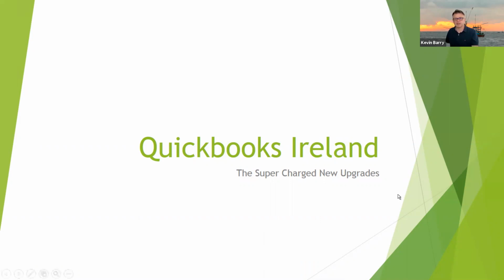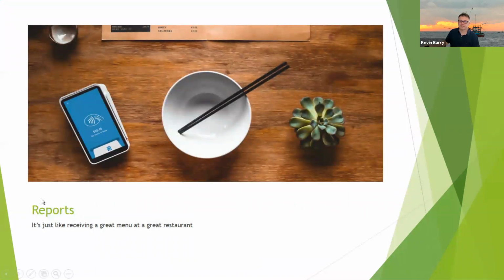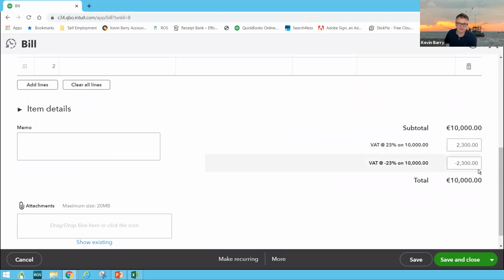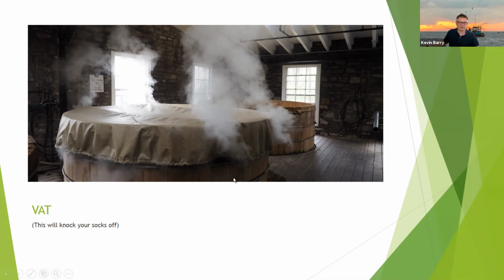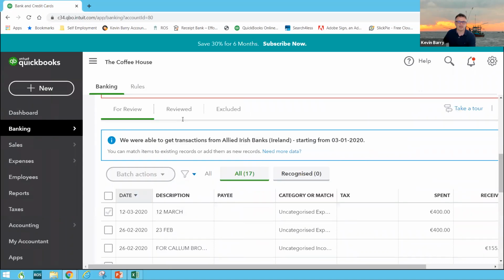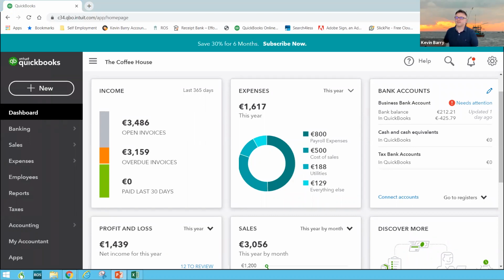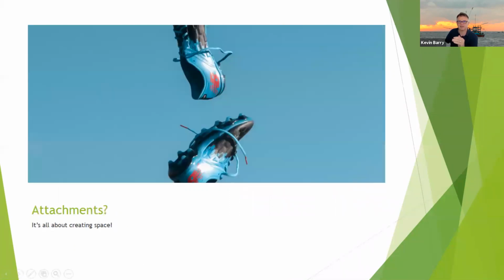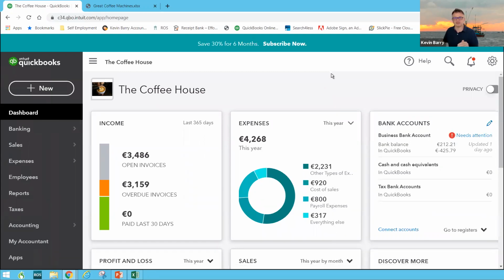Newbie: Getting Set Up on Quickbooks Online Ireland and Dext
This webinar is for Quickbooks Online newbies and explain the benefits of getting set up correctly from the off
*   Using Quickbooks App
*  Vat Rates
*   Chart of Accounts
*  Integrating with Receipt Bank (Now DEXT)
*  Document Storage